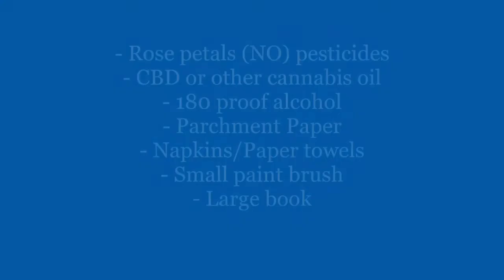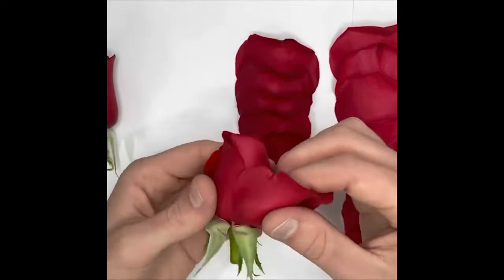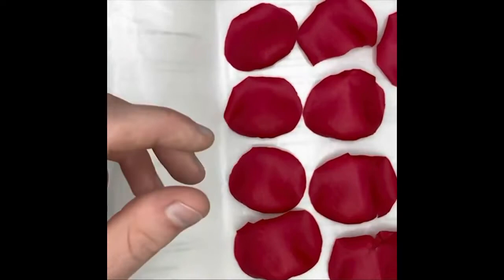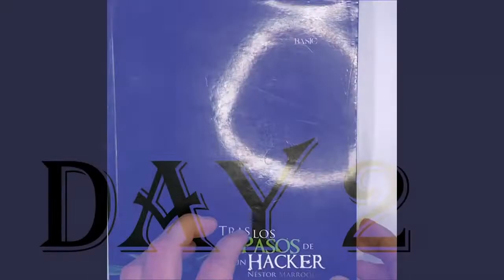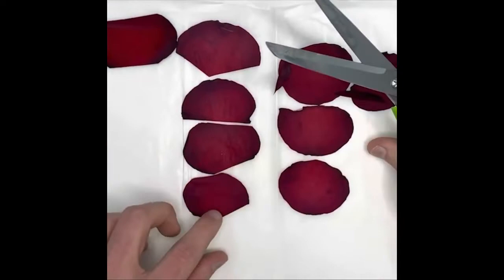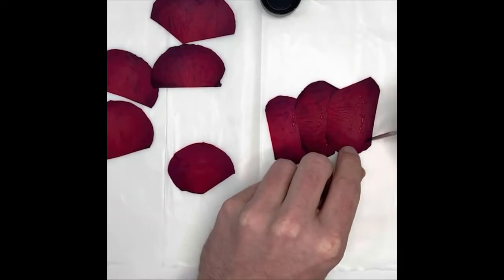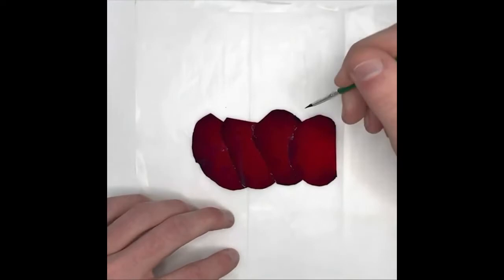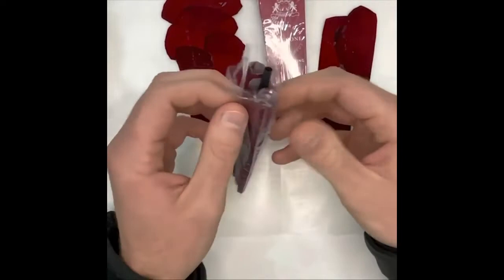How to roll a rose petal joint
If you would like to try one of our rose petals cones, or buy your own preserved petals,

At Hamilton Rose Cones we take a great deal of pride in rolling the highest quality rose petal pre-rolls on the market. What sets us apart? We meticulously cure every rose petal so that the original terpenes that the rose developed are in the final product. This adds sweet, and floral notes to every puff.

If you would like to learn more about us, visit us